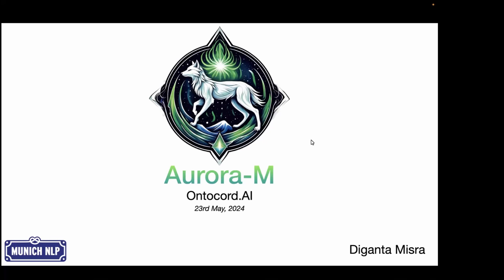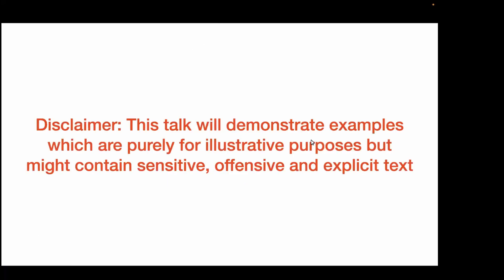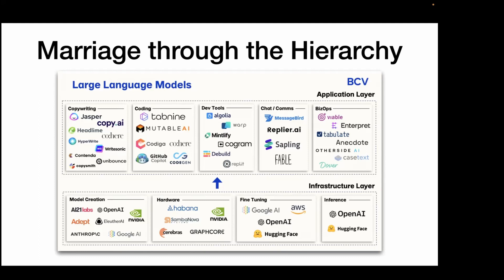Aurora-M: Open Source Multilingual LM Red-teamed According to US EO - Diganta Misra | Munich NLP 026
Pretrained language models underpin several AI applications, but their high computational cost for training limits accessibility. However, such existing models face challenges: limited multilingual capabilities, continual pretraining causing catastrophic forgetting, whereas pretraining from scratch is computationally expensive, and compliance with AI safety and development laws. In this talk, we will present Aurora-M, a 15B parameter multilingual open-source model trained on English, Finnish, Hindi, Japanese, Vietnamese, and code. Continually pretrained from StarCoderPlus on 435 billion additional tokens, Aurora-M surpasses 2 trillion tokens in total training token count. It is the first open-source multilingual model fine-tuned on human-reviewed safety instructions, thus aligning its development not only with conventional red-teaming considerations, but also with the specific concerns articulated in the Biden-Harris Executive Order on the Safe, Secure, and Trustworthy Development and Use of Artificial Intelligence. Aurora-M is rigorously evaluated across various tasks and languages, demonstrating robustness against catastrophic forgetting and outperforming alternatives in multilingual settings, particularly in safety evaluations.

About the speaker:
Diganta Misra is a UNIQUE Scholar Research MSc at Mila, Montreal supervised by Prof Irina Rish within the CERC AAI Lab and is a Visiting Researcher at the Human Sensing Lab at Carnegie Mellon University, Pittsburgh. His current research interests span topics of constrained learning - sparsity, mixture of experts, lifelong learning, generative models, learning dynamics and code generation. Diganta is also an incoming ELLIS PhD Fellow at the Max Planck Institute in Tübingen. Beyond research, he is an avid football, F1 and e-sport follower.

About Munich NLP:

Munich🥨NLP is a community founded in May 2022 by LMU and TUM students focusing on NLP topics. Within the first year, the community has already grown to over 1000 members consisting not only of current students, but also including PhD students, professors, and industry practitioners. We host weekly workshops and/or paper-reading events, both to learn from guests and to gather inspiration for our own (research) projects, as well as to establish and keep going an active student NLP community in the Munich area. The goal is to promote NLP-related exchange between students, researchers, and practitioners inside and outside the university and to showcase paths and possibilities during and after university.